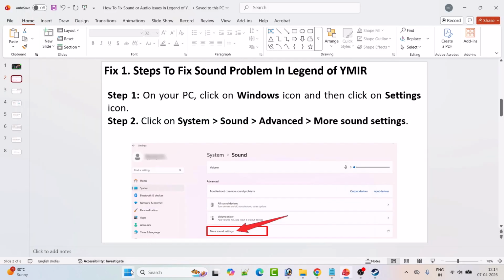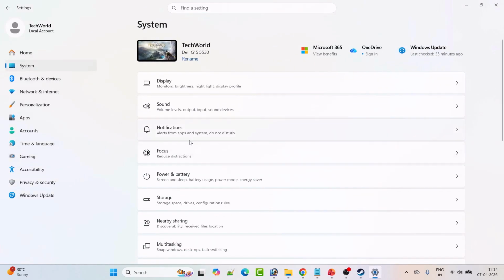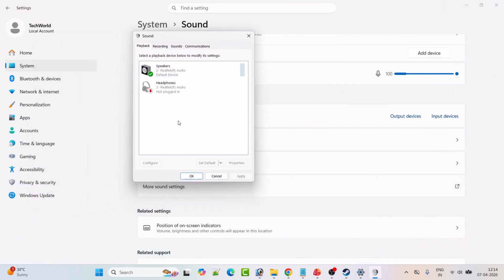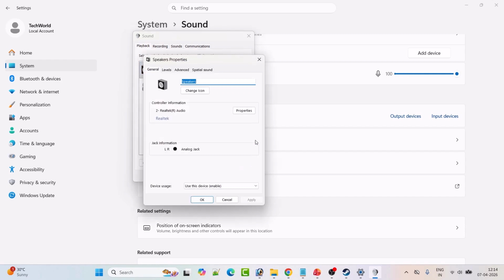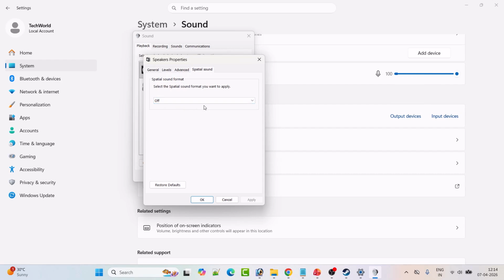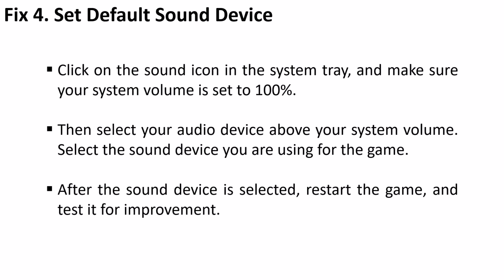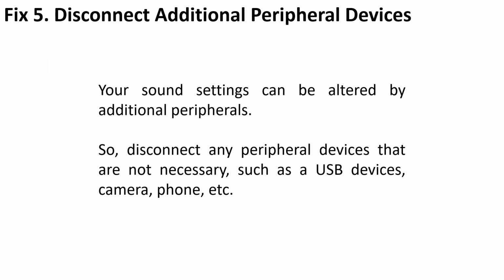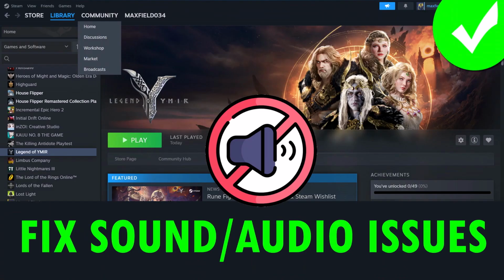How To Fix Sound or Audio Issues In Legend of YMIR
In This Video Guide, You Will Learn How To Fix Sound or Audio Not Working In Legend of YMIR. How To Fix The Sound Problem/Issue In Legend of YMIR. How to fix no sound bug in Legend of YMIR. Legend of YMIR: Fix Audio/Sound Not Working, Fix Crackling Muffled & Popping Audio in Legend of YMIR On PC,How to Fix No Sound/Audio in Legend of YMIR,Fix muffled Audio/Sound Issue With Legend of YMIR Game On PC,Fix Legend of YMIR choppy audio bug,Fix Legend of YMIR audio stutter,Fix Legend of YMIR Audio glitch.

I Hope any one of the fixes mentioned in the video would help you to solve Sound or Audio Issues In Legend of YMIR.